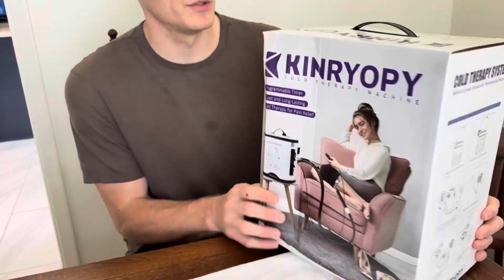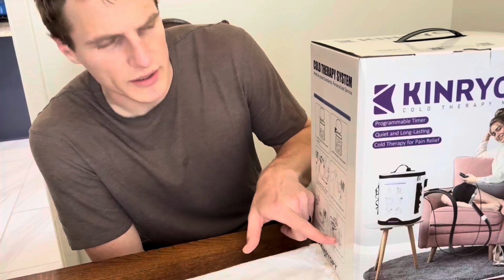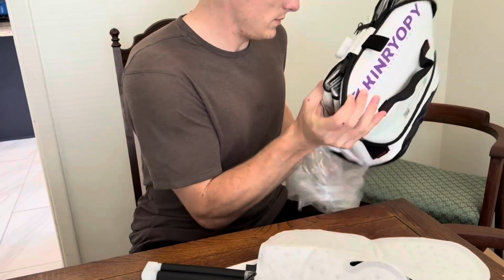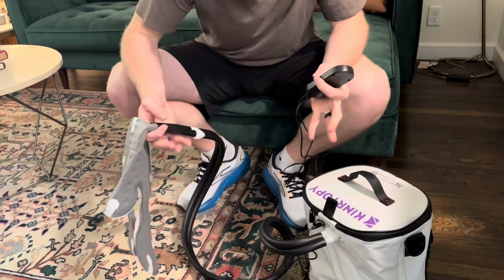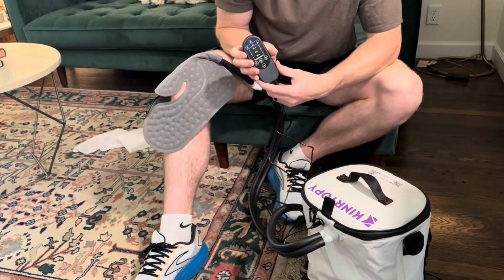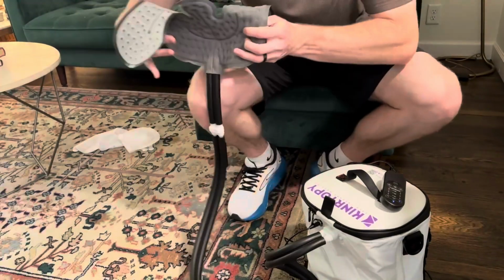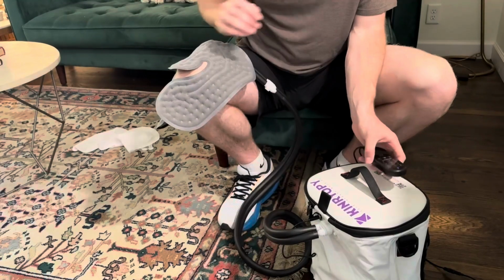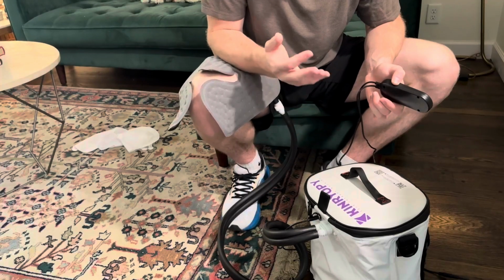How to use the KINRYOPY Cold Therapy Machine